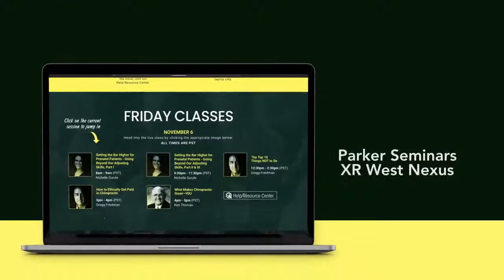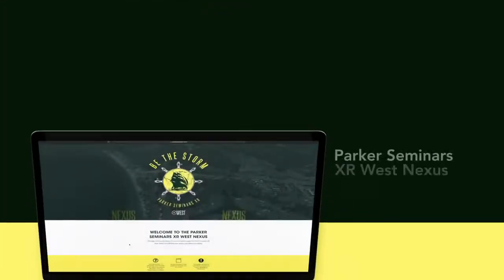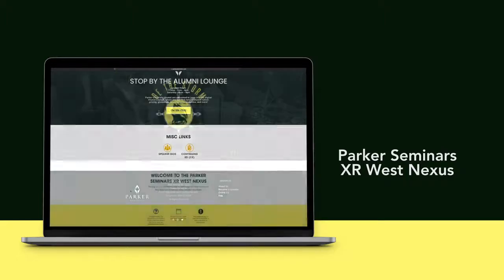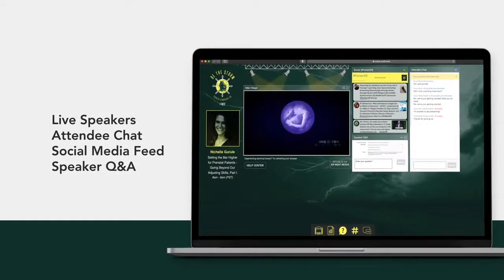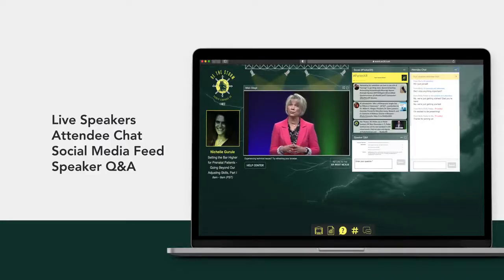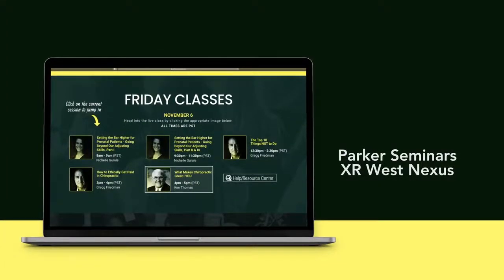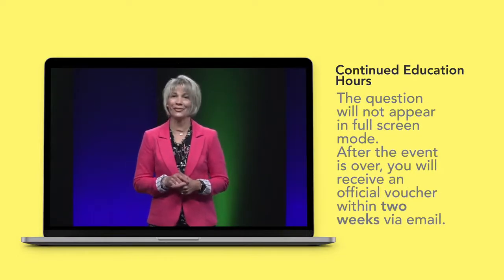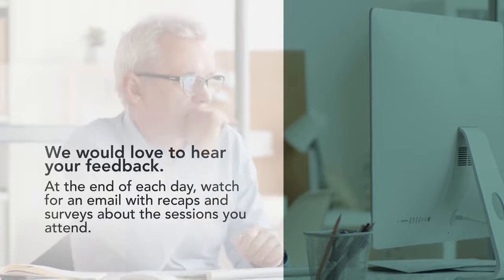Parker XR NEXUS West Preview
Phyllis explains how to use the Parker Seminars XR West platform to get the most out of the event.